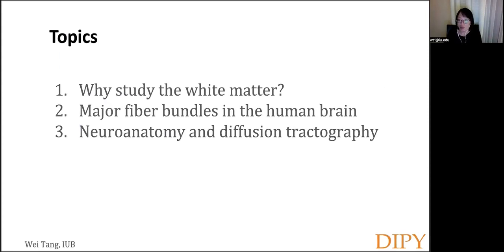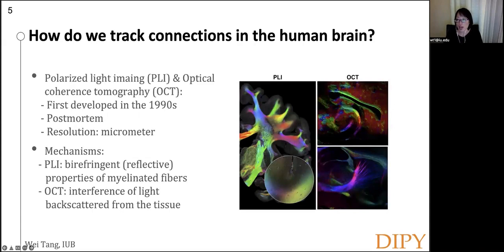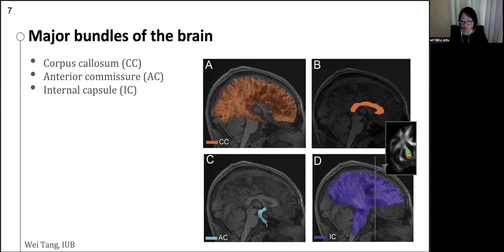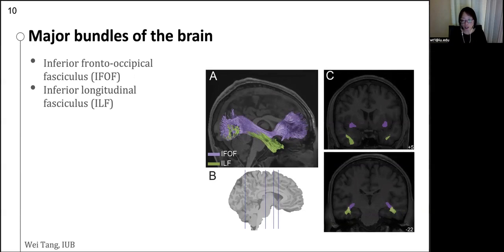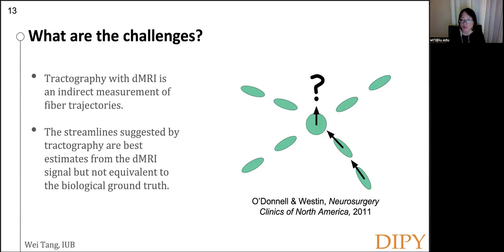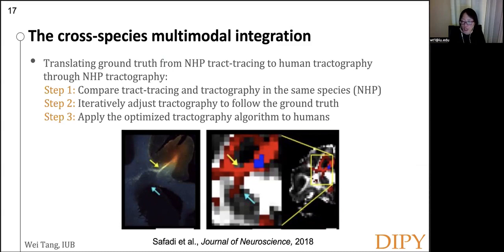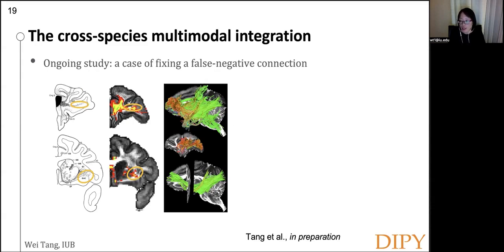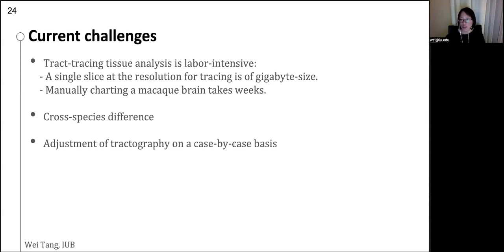Introduction to computational neuroanatomy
Talk by Dr. Wei Tang of Indiana University, Department of Computer Science.

Synopsis Dr. Tang will explain the basic terminology that we will be using during the workshop and its connection to the actual neuroanatomy. Dr. Tang is an expert in monkey and human brain anatomy and data analysis.